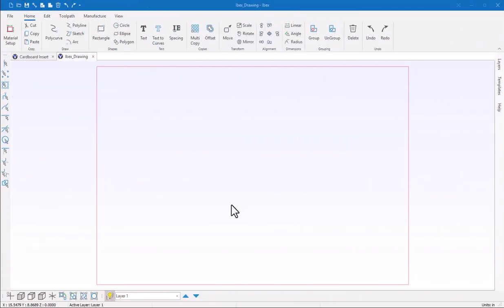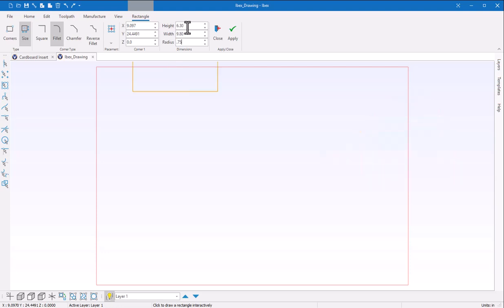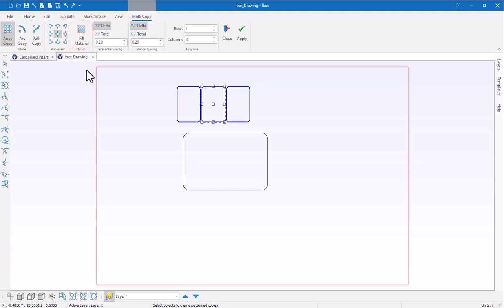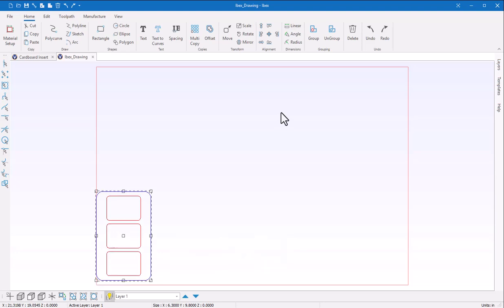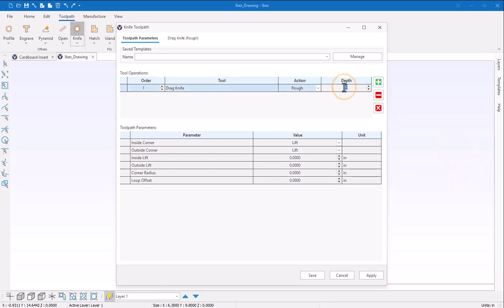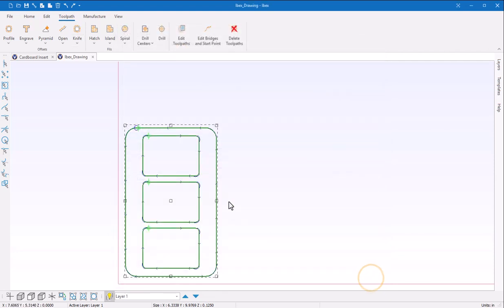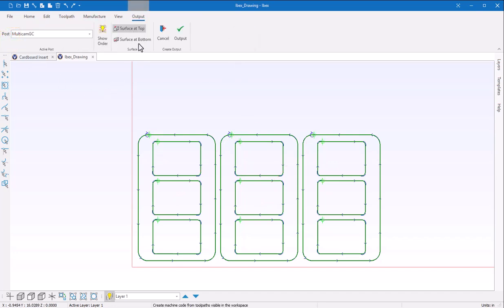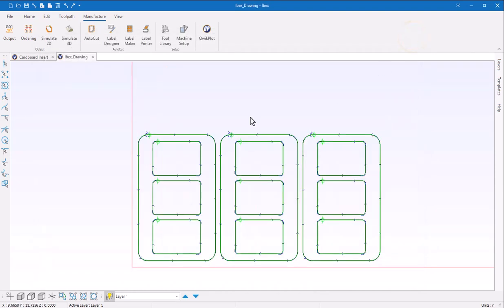Cardboard Drag Knife Demo - Ibex CNC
In this demo I walk through how to create a simple cardboard shipping insert using a drag knife and Ibex CNC.